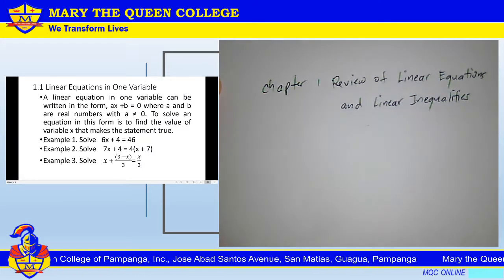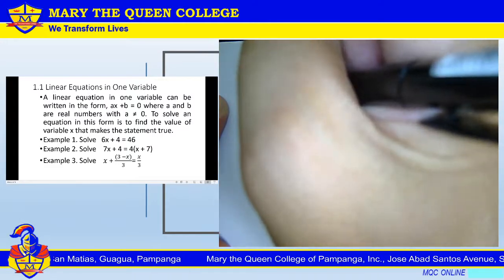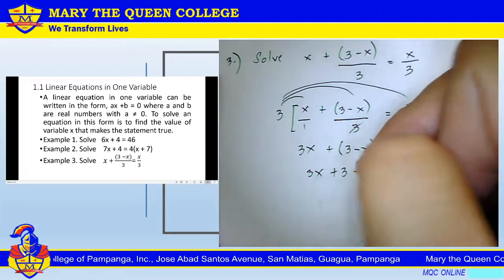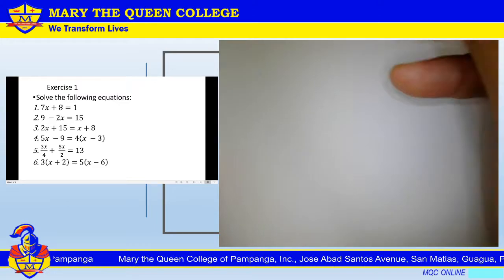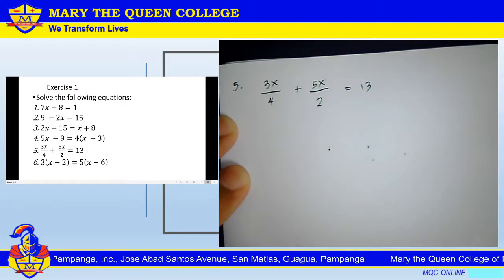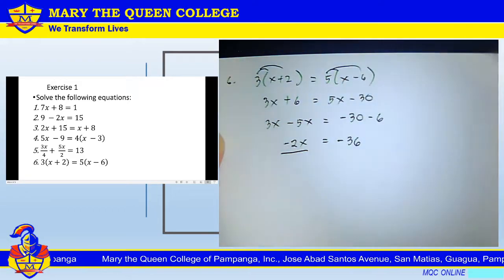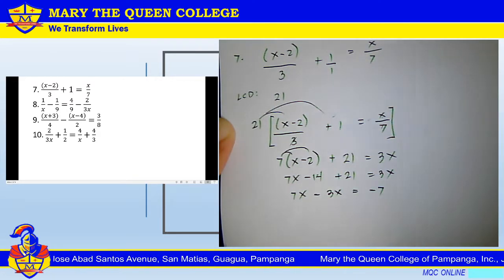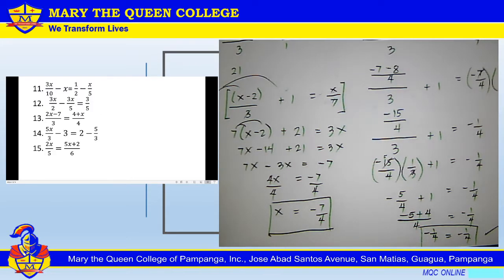MS102 Lesson 1 1 Linear Equations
Review on solving linear equations in one variable.